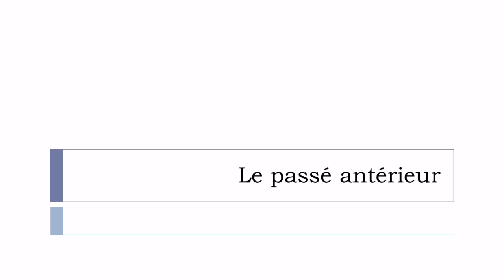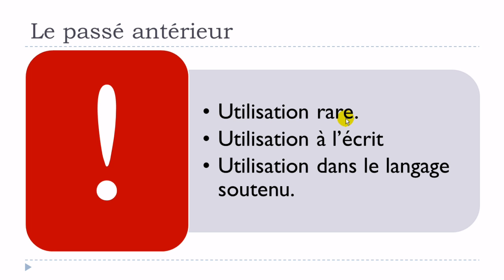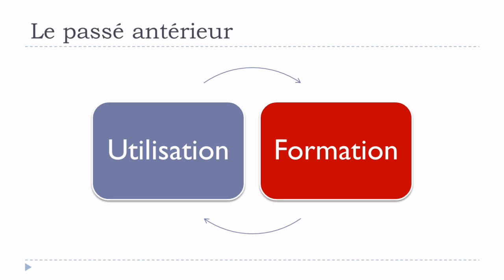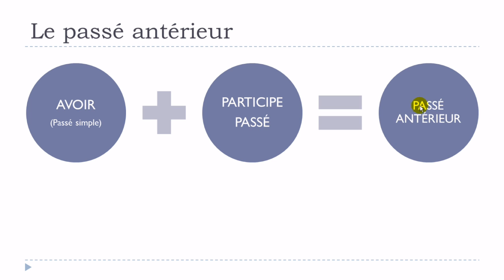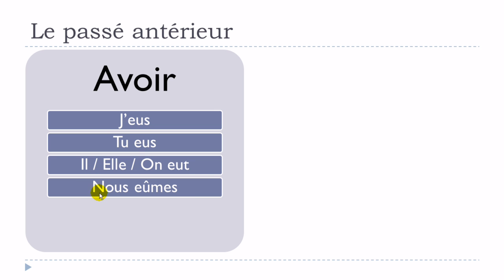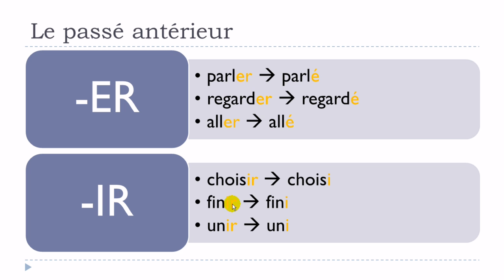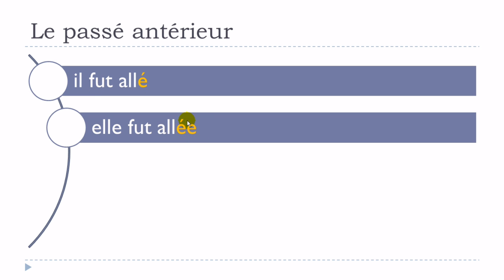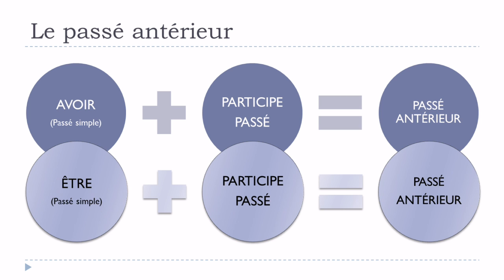Nauka francuskiego # Le passé antérieur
frenchwithvincent French4me.net / Simply the best place to learn French

Nauka francuskiego z zmotywowanej, wykwalifikowanej, miłej i rodzimej francuskiego nauczyciela. Nauka języka powinna być zabawa, a ja staram się robić filmy, które pomogą Ci stać się biegle w języku francuskim. Obejrzyj film, robić notatki, jeśli potrzebujesz ... oglądać jeszcze raz i spróbuj zobaczyć, jeśli pamiętać, ważne punkty.